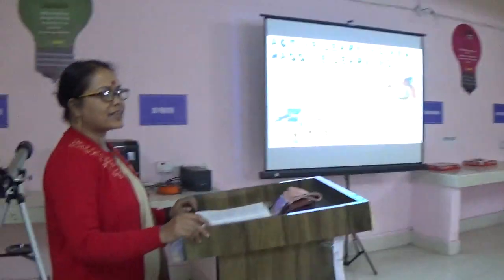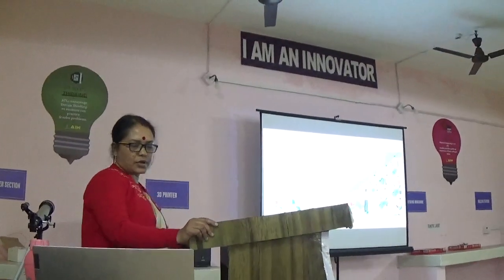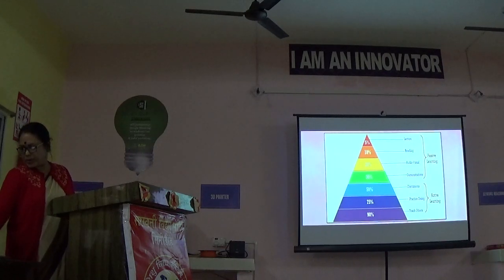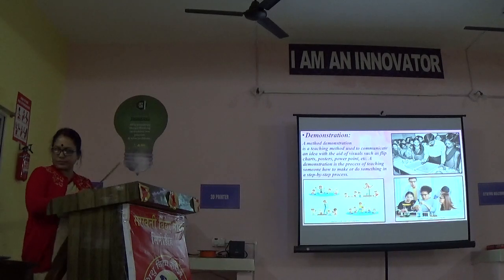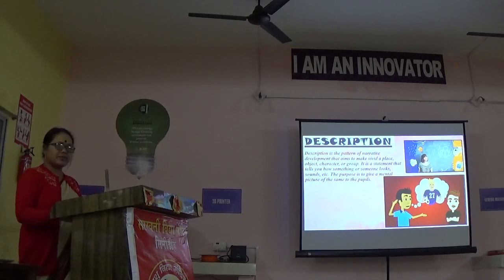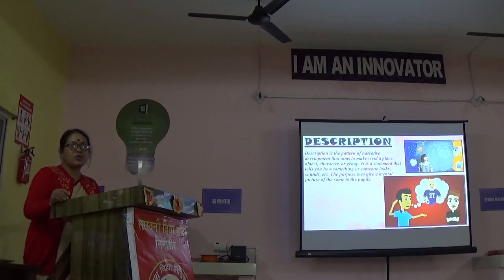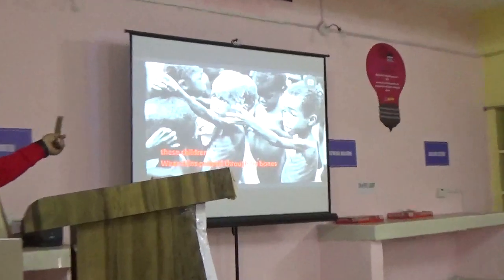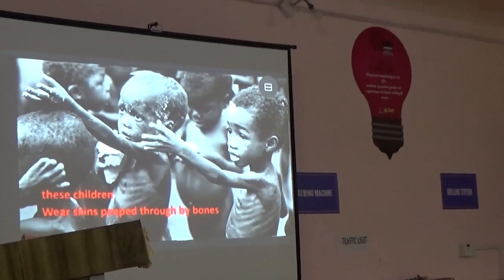Strategies of Teaching English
CBSE Training